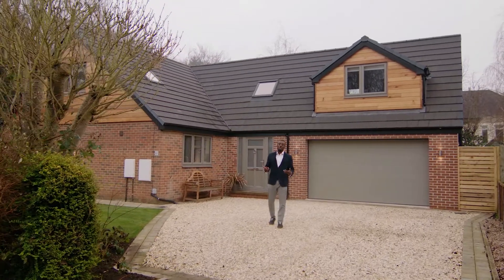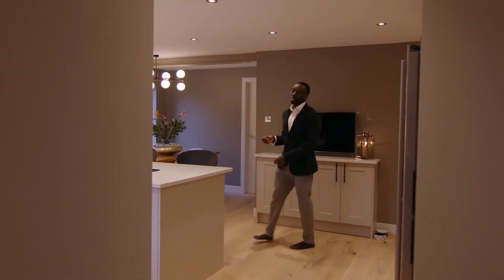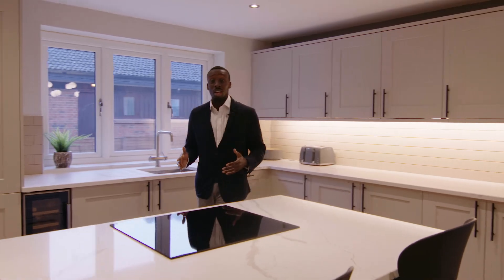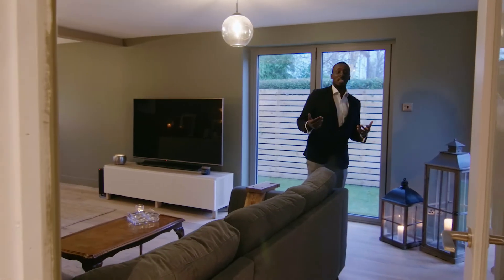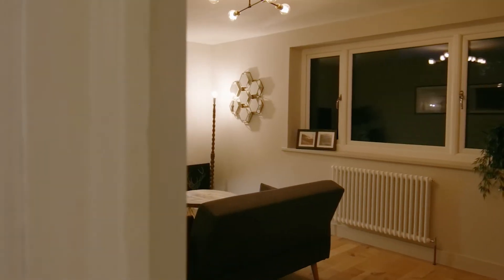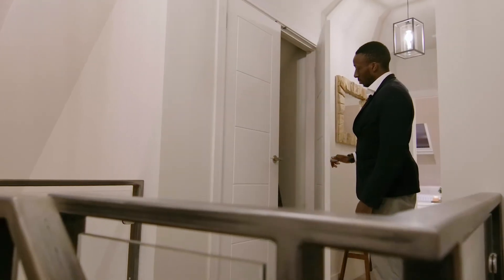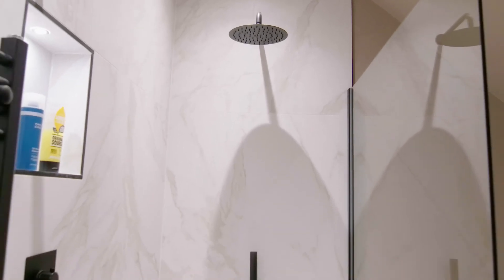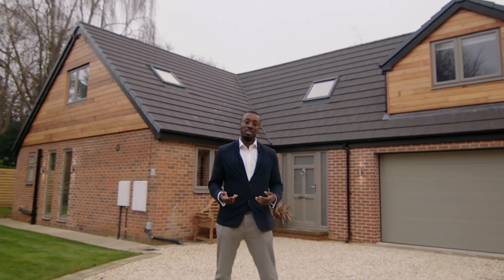6 Oakwood Gardens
This stunningly sophisticated three bedroom DETACHED home, situated in Oakwood, North Leeds, has come to the market ready for a new family to make brand new memories in. To describe this home as 'move-in ready' would be an understatement. The entire property has been RENOVATED with plenty of love and care, with no expense spared and it now benefits from having an additional floor. This home comes with everything a proud home-owner would want and need; an exquisite kitchen-dining space, two great-sized reception rooms, three double bedrooms; one with an en-suite, a four-piece house bathroom suite and a generously sized, private garden that wraps around the entire house allowing you to follow the sun throughout the day. And all of that, is just the start!